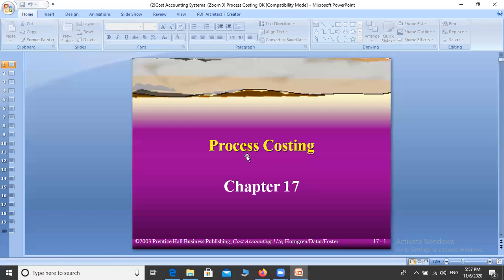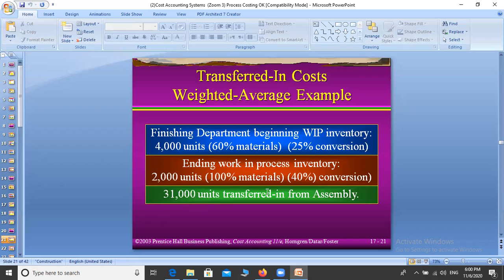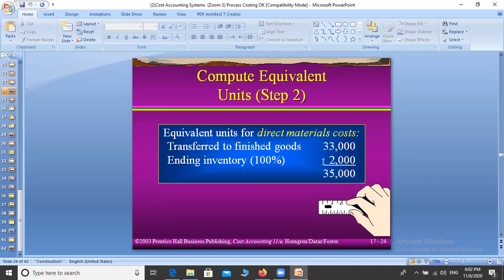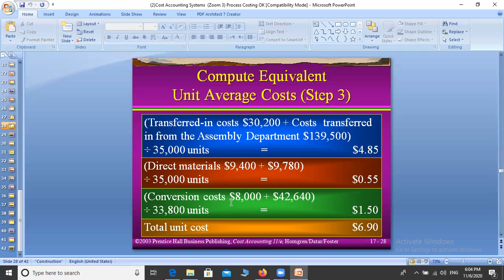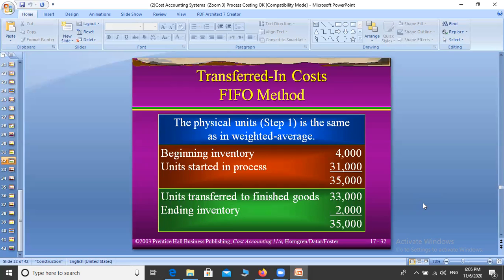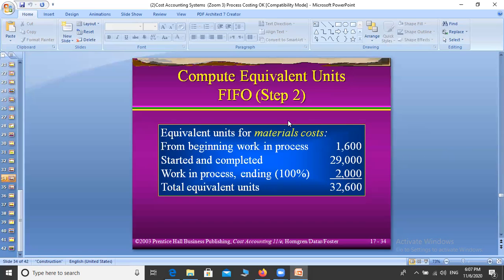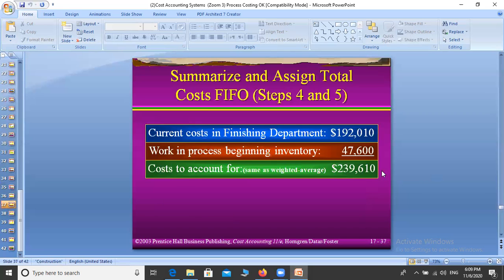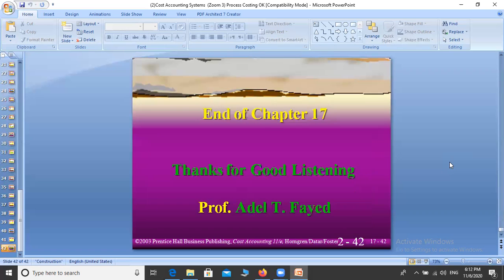نظم تكاليف رابعة E المحاضرة الثالثة عادل طه